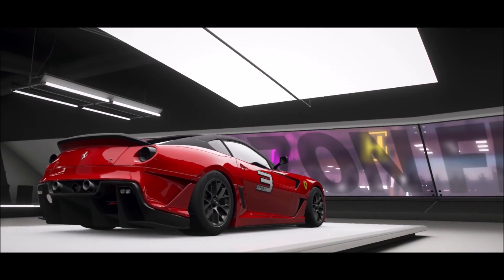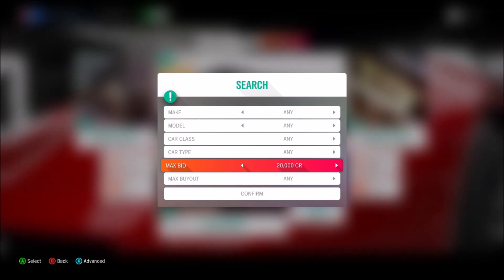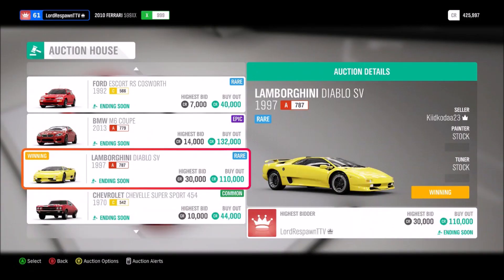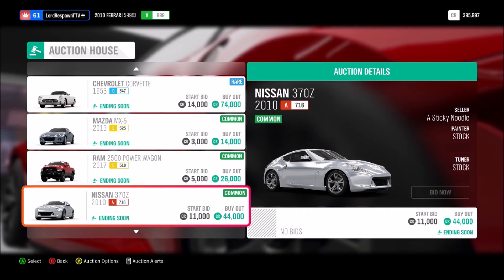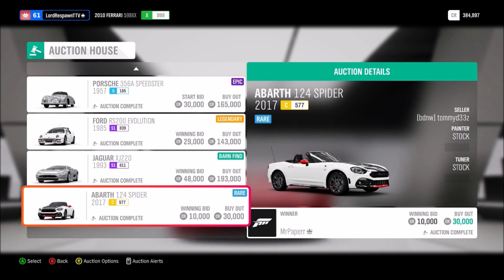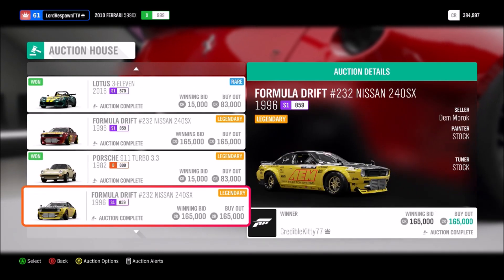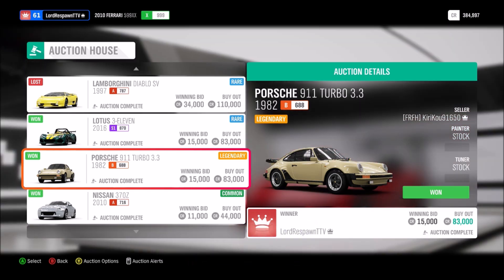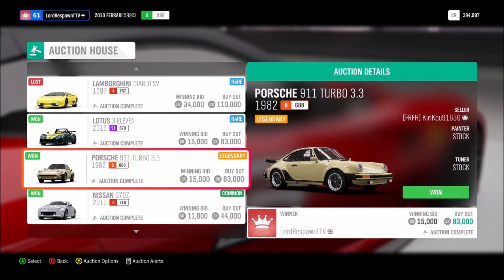How to Flip Cars In the Auction House in Forza Horizon 4!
Flipping cars can be extremely lucrative if you put in the work.

FORZA HORIZON 4

1 MONTH XBOX GAME PASS

6 MONTH XBOX GAME PASS